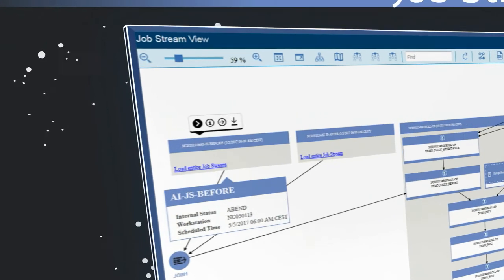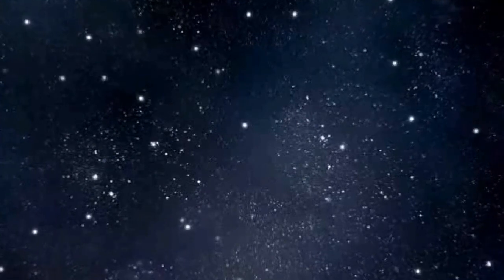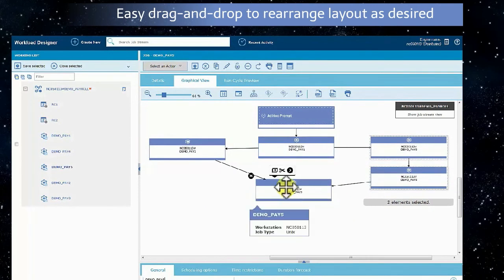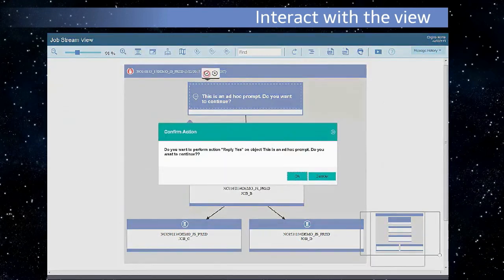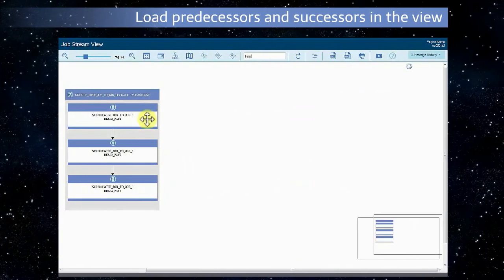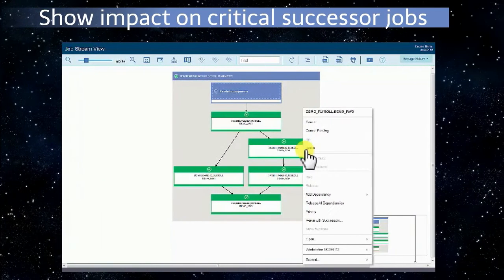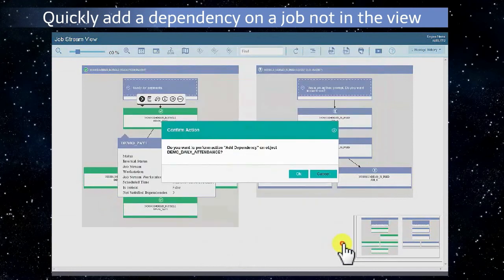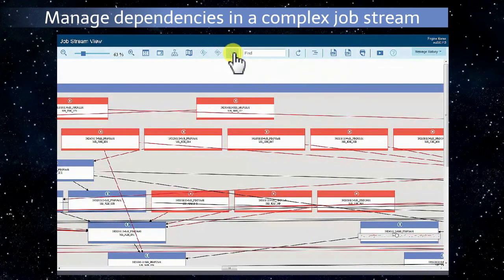Dynamic Workload Console Graphical Views Revamped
Graphical views enable you to view and interact with the scheduling objects in your workload, both in the model and in the plan. Simple shapes  represent your scheduling objects and icons, colors, and tooltips help you easily identify objects and quickly launch actions directly from the views.